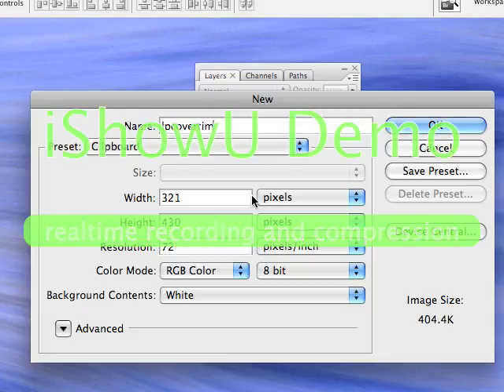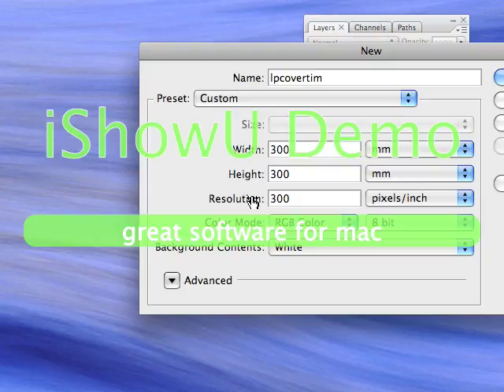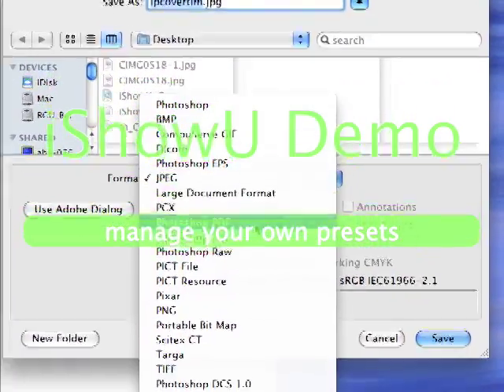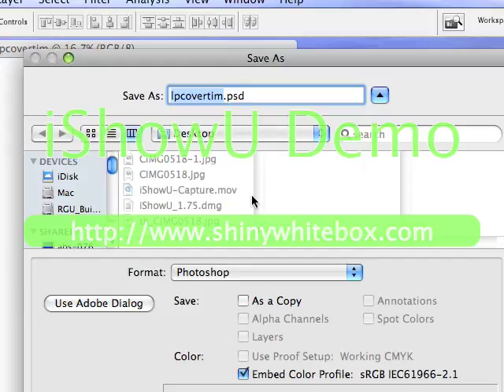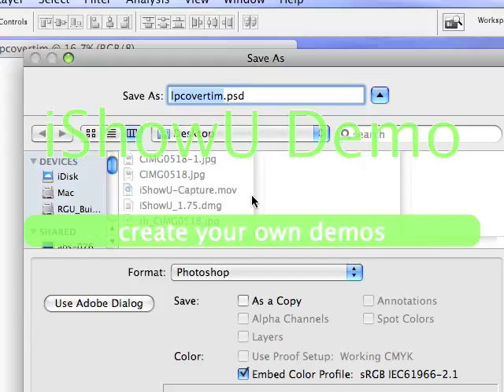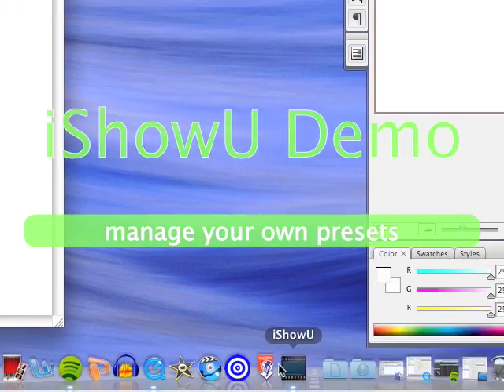How to set up PS doc quicker version 4 11 09